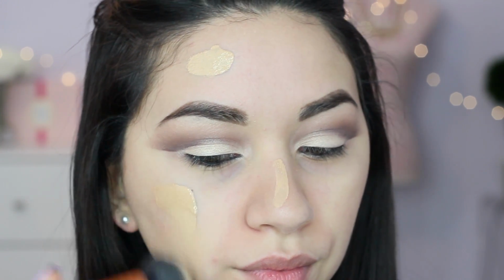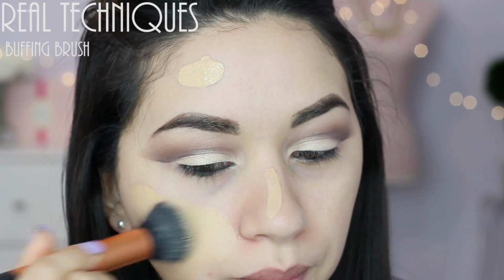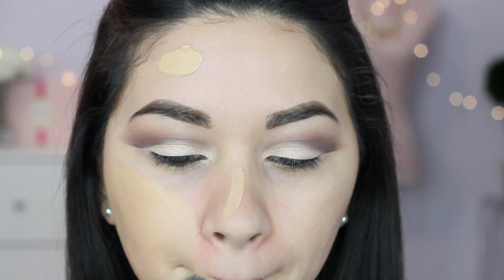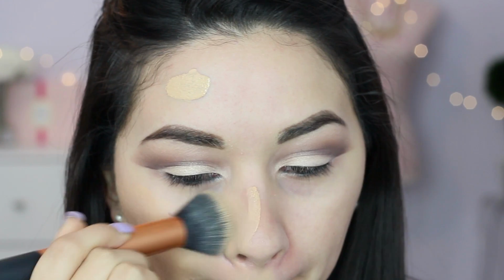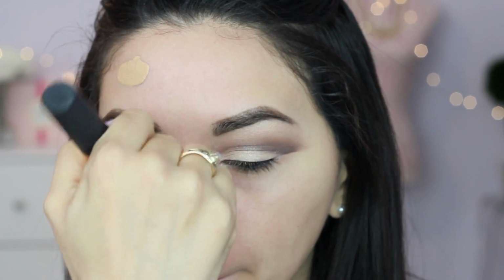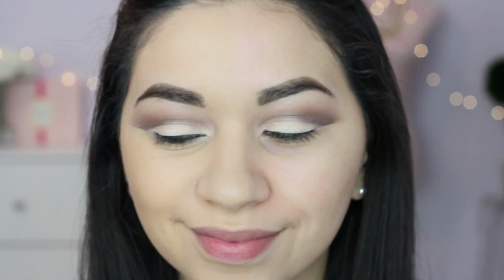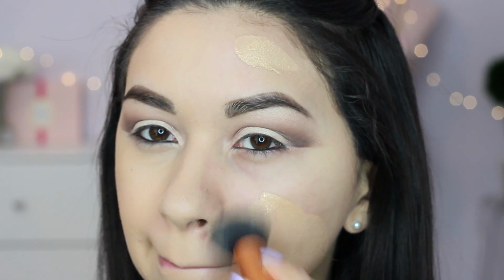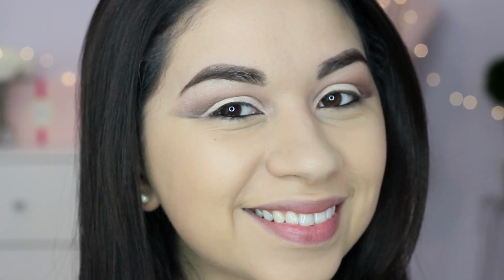NEW YSL Touche Eclat Le Teint Radiance Awakening Foundation Review | New Formula YSL Foundation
This reformulated YSL Touche Éclat Le Teint Radiant Awakening foundation has me crazy in love lol! I have never tried an Yves Saint Laurent foundation, powder, lipstick, or anything and I gotta say... I was missing out! If you have tried this YSL reformulated foundation, let me know if it worked out for you or if you were happy with the old formula...?

Products Mentioned:
Yves Saint Laurent (YSL) Touche Éclat Le Teint Radiance Awekening Foundation ($58), SPF 22, Shade BD30:

Shades for reference:
MAC NC20
Too Faced Born This Way: Ivory
L'Oreal: Shell Beige

Keep in mind, to me this shade seemed a bit warmer than what I usually get but I LOVED it!

- WET N' WILD PHOTOFOCUS FOUNDATION
- NO. 7 LIFT & LUMINATE FOUNDATION

What I'm Wearing:

Face:
Foundation: YSL Touche Éclat Le Teint
Contour: Cover FX Cream Contour Kit
Bronzer: Lorac Tanilizer
Blush: Milani Coral Cove
Powder: NYC Smooth Skin Loose Face Powder

Eyes: Urban Decay Gwen Stefani Palette
Transition: Zone
Lid: Bathwater
Crease: Anaheim
Eyeliner: NYC Liquid Eyeliner
Falsies: CARA #28 (yes, one was coming off in the inner corner lol)

Lips:
MAC Retro Matte Liquid Lipcolour: Lady Be Good

Nails: Sally Hansen Lacey Lilac

Necklace & Earrings: Forever 21